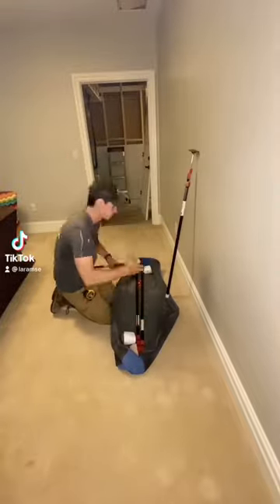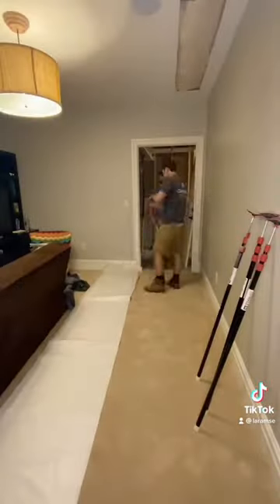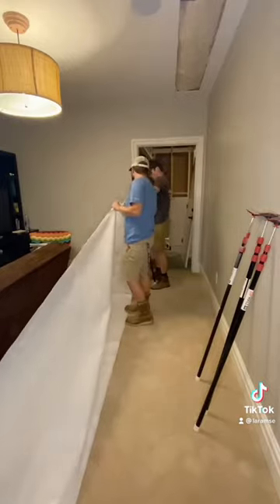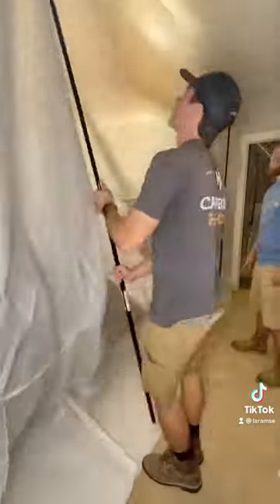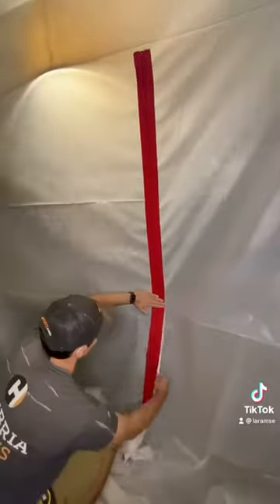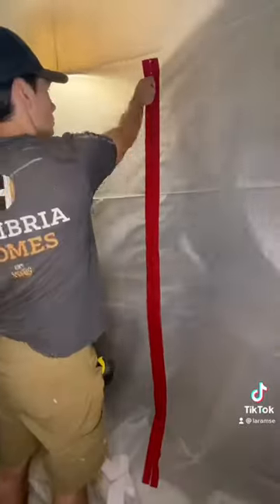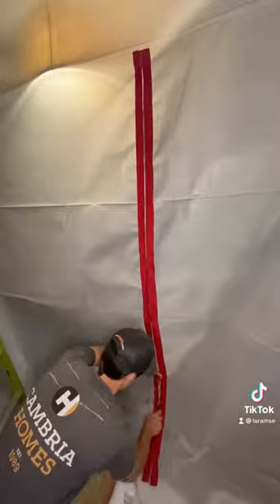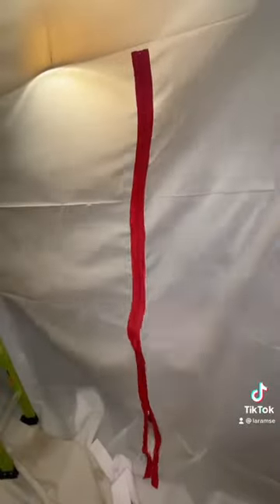Zip Wall Dust Barrier (Poles)